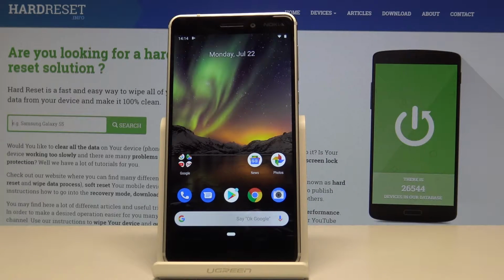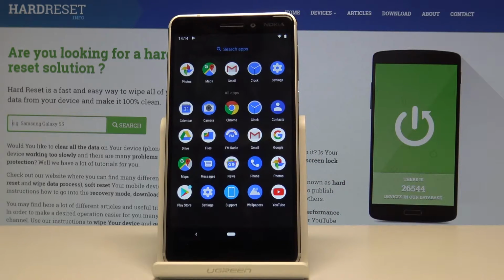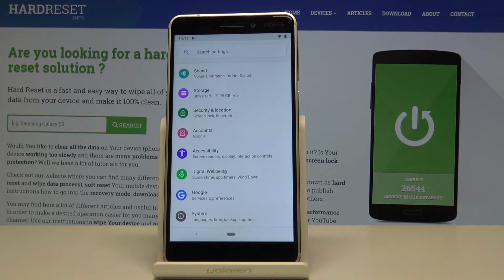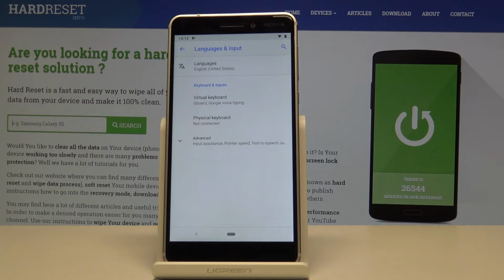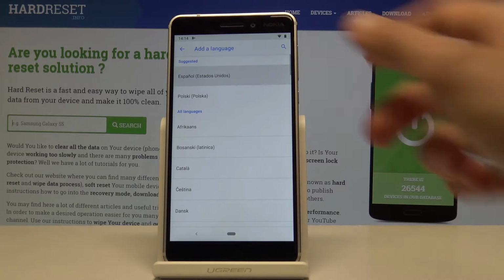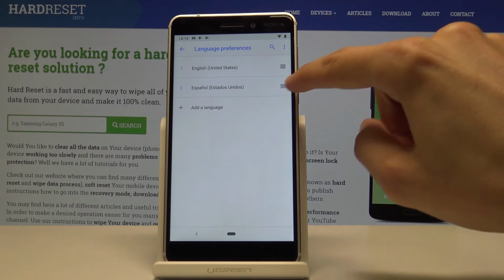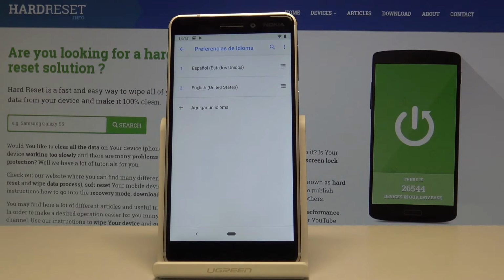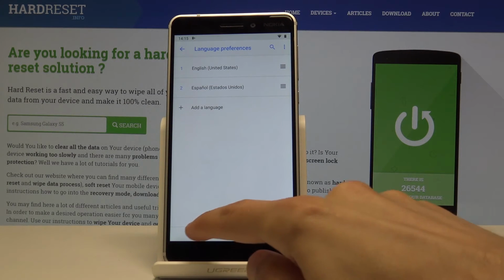How to Change Language in Nokia 6.1 - Set Up Language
Learn more about Nokia 6.1:
Check out the video tutorial where you should looking for the full list of available languages in your device. Get smoothly into language settings and set up your preferable language by following the instruction above.

How to set up a language in Nokia 6.1? How to change a language in Nokia 6.1? How to update language in Nokia 6.1? Where to find language settings in Nokia 6.1? How to get access to language options in Nokia 6.1?